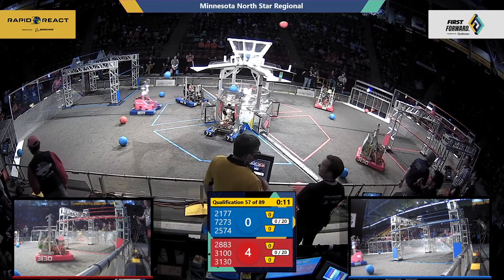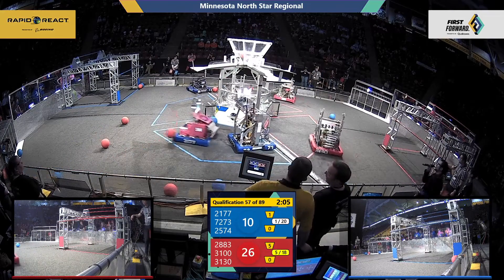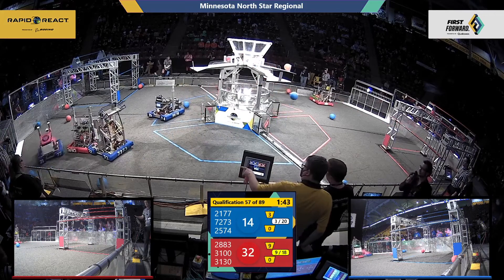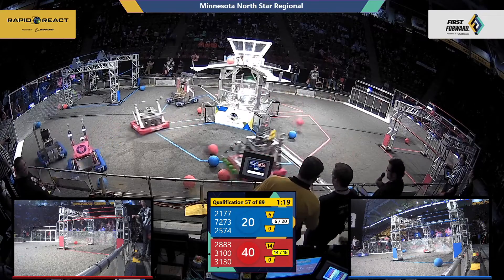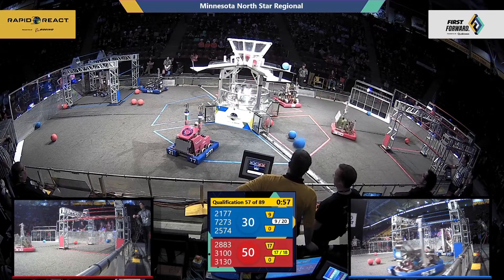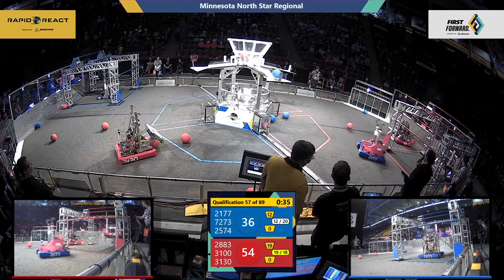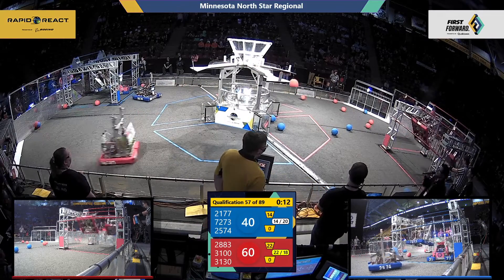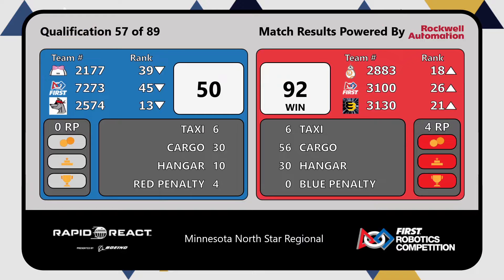Qualification 57 - 2022 Minnesota North Star Regional